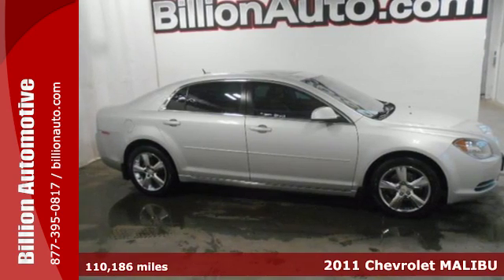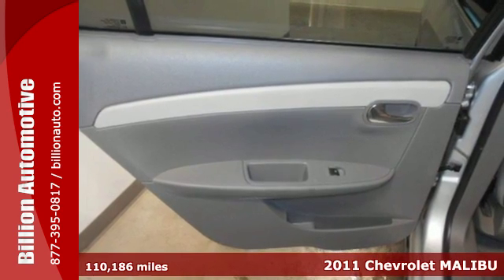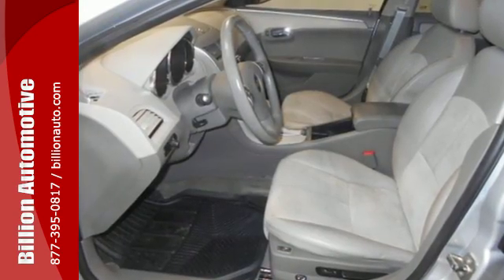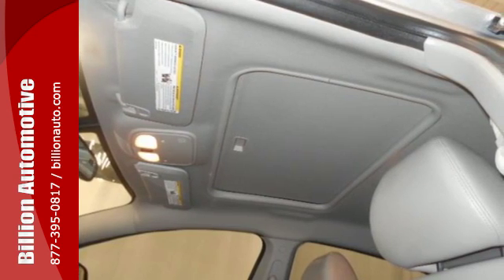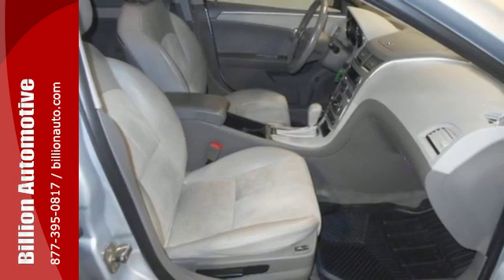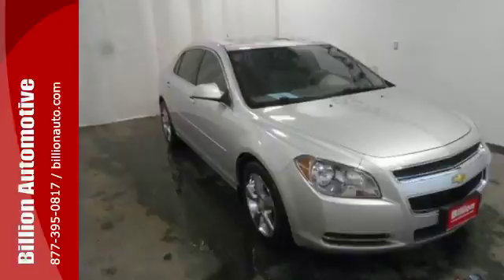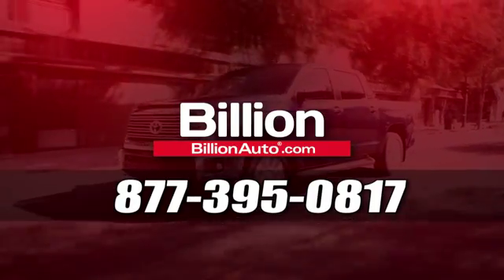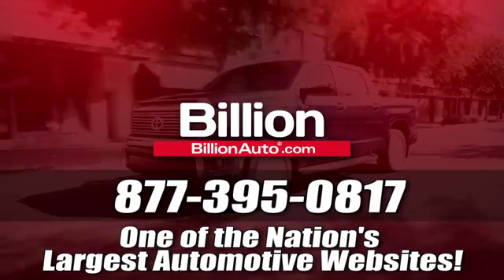Used 2011 Chevrolet MALIBU Des Moines IA- For- Sale, SD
Year: 2011
Make: Chevrolet
Model: MALIBU
Trim: LT w/2LT
Engine: L4
Transmission: Automatic
Color: Silver
Interior: Cocoa/Cashmere
Mileage: 110186
Stock #: D19077A
VIN: 1G1ZD5E15BF202593

Address:
19 Midwest Locations